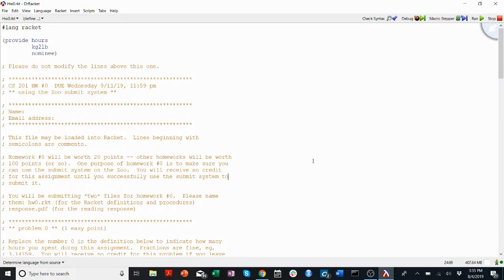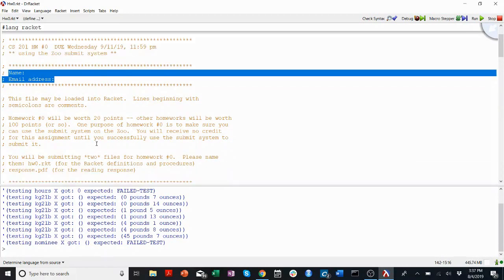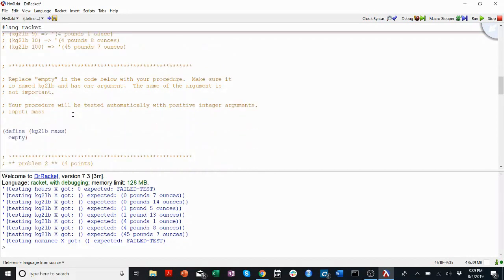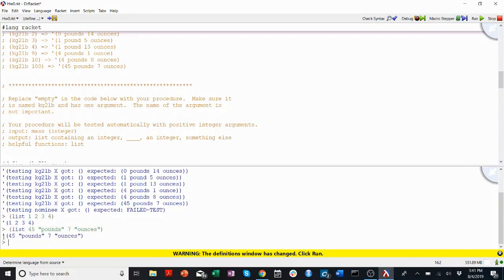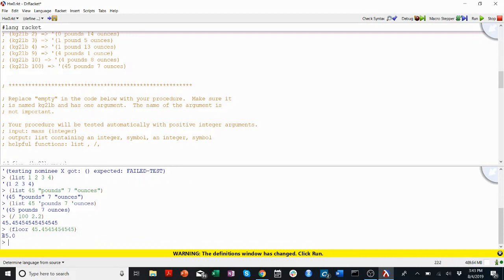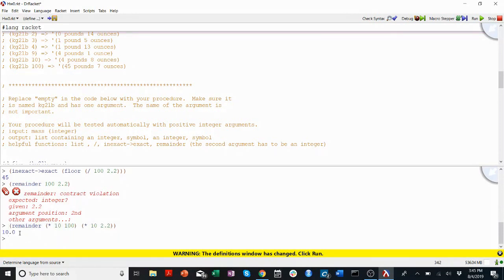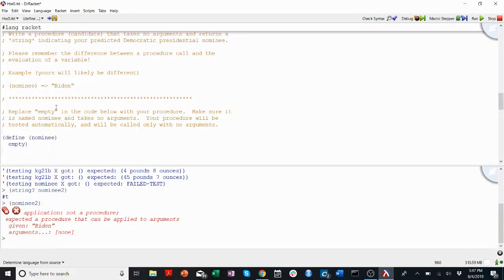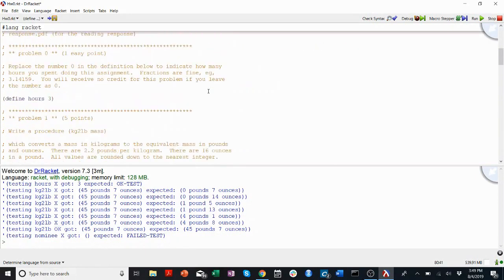4a. Tackling Homework 0 -- CS201 Yale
How to approach the problems in homework zero for Yale's CPSC201: Introduction to Computer Science.